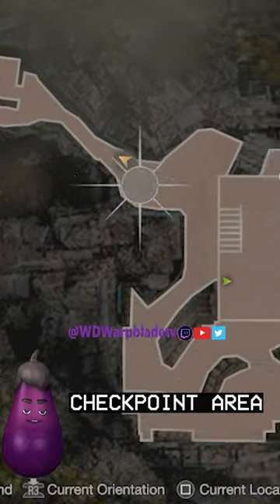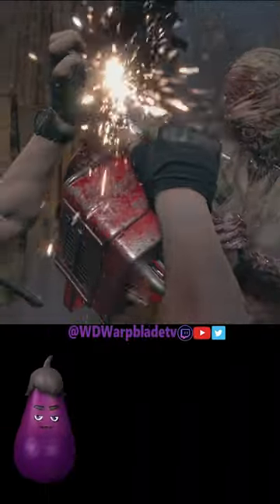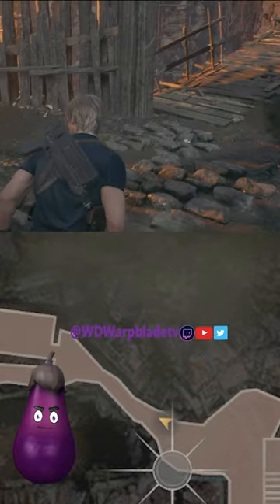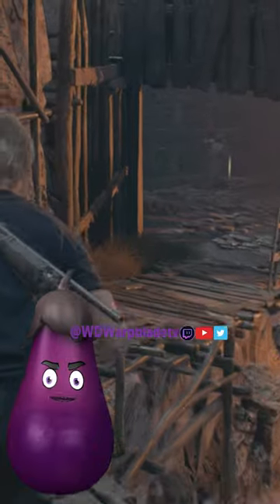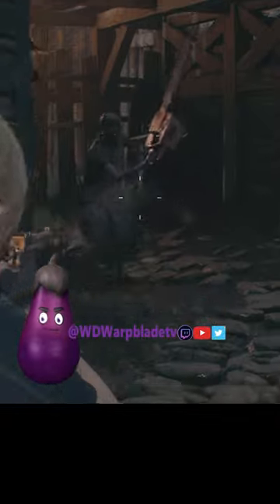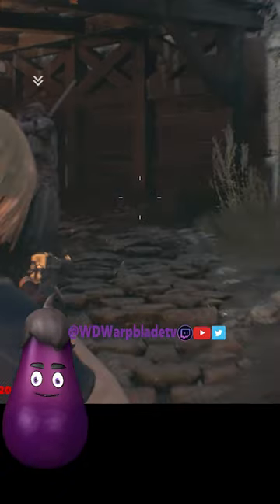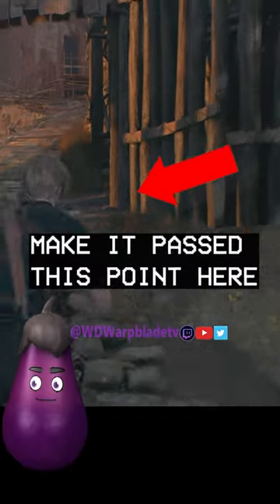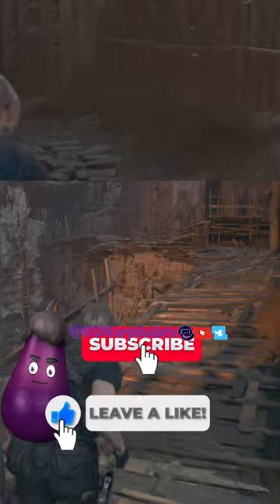EASY CLEAR CHEESE Chainsaw Sisters Resident Evil 4 Remake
Want to clear  Chainsaw Sisters easily in Resident Evil 4 Remake? Watch this! It's almost like cheesing Chainsaw Sisters! Hope you enjoy this Resident Evil 4 remake tip and trick!!!